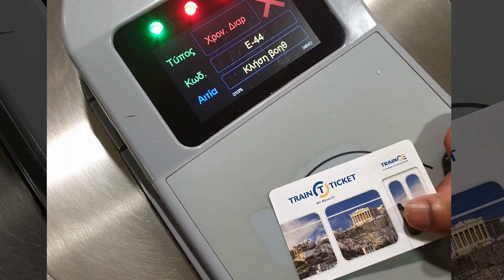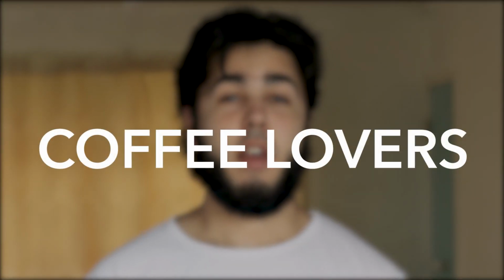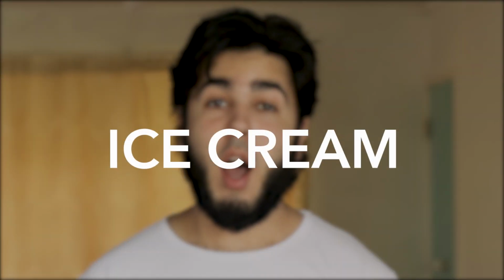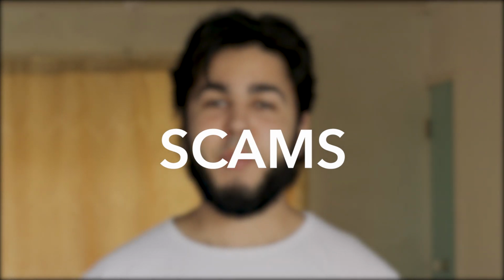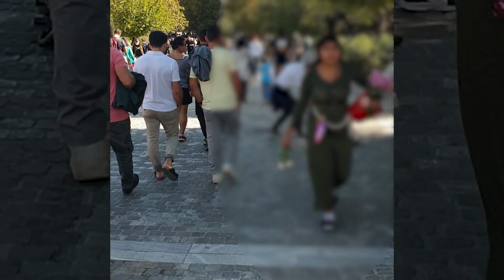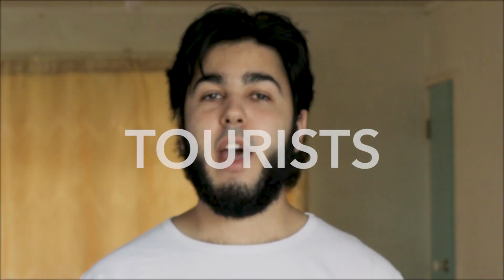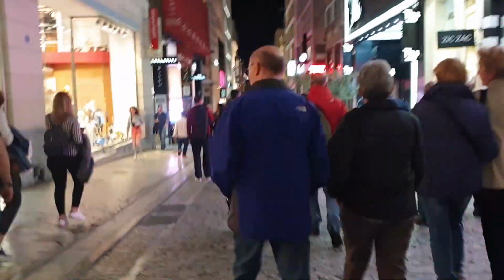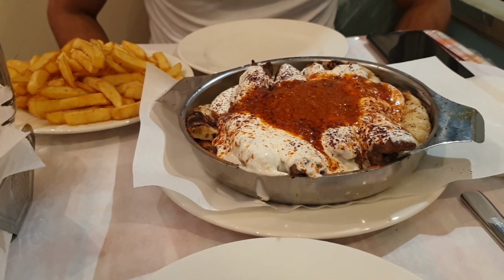12 Things To Know Before Arriving In Greece | TIPS AND THOUGHTS From a Tourist! | EP2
Things i wish i knew before arriving in the beautiful city of Athens in Greece, thoughts and heads up for all the tourists going there soon.

Timestamps:
Intro: 00:00
Getting your Sim Card: 00:30
The Metro: 00:58
Accommodation Costs: 01:49
Coffee Lovers: 02:31
ICE CREAM?!: 02:50
Weather: 03:21
SCAMS: 04:05
Get a FREE Tour: 05:25
Tipping: 06:52
Tourist Interactions: 08:01
Getting around with Street Signs: 08:36
Food Options: 09:24
Currency Conversion: 09:47
Back up your footage: 10:45
Subscribe right here: 11:17

Who am I:
I'm Faroq, living in Auckland, New Zealand. I am someone who likes to help others and in my channel i make videos about travel, productivity and my day to day life. I aim to upload at least 1+ times a fortnight.

* No musical has been used in creation of this video and all sounds are acapella.